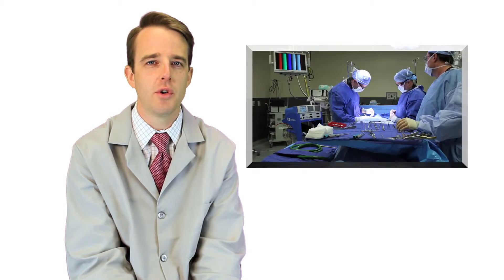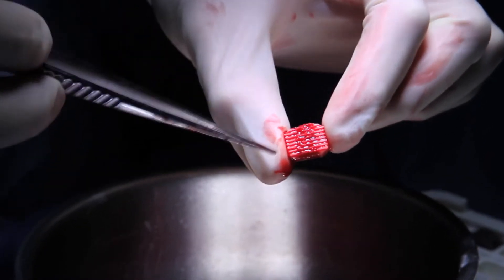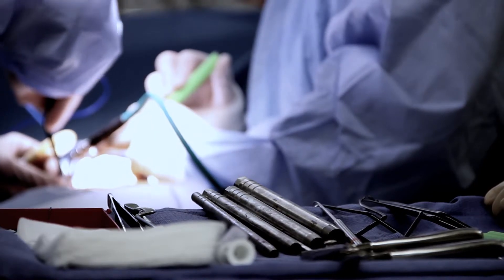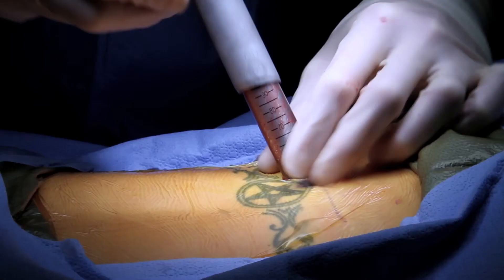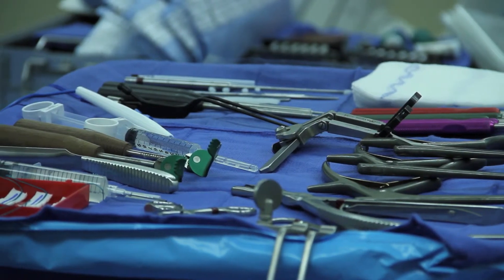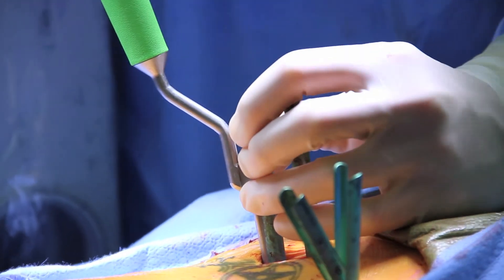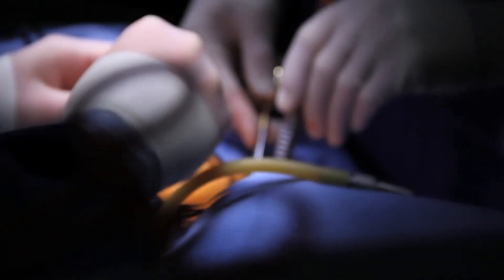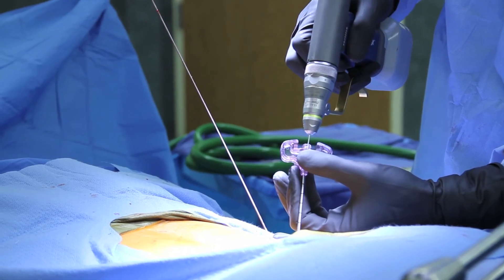Spine 101 | Osteoporosis and Spine Surgery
Spine 101 | Poor Bone Quality

Dr. Colin Buchanan explains how poor bone quality and osteoporosis relates to spine surgery.